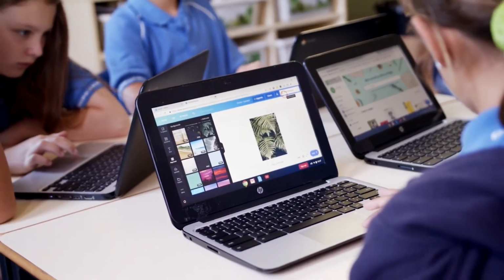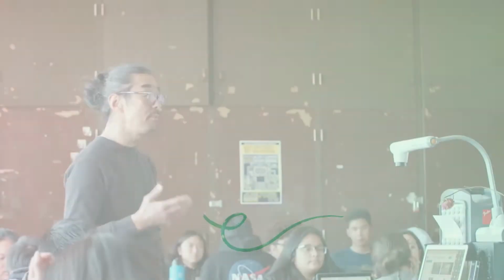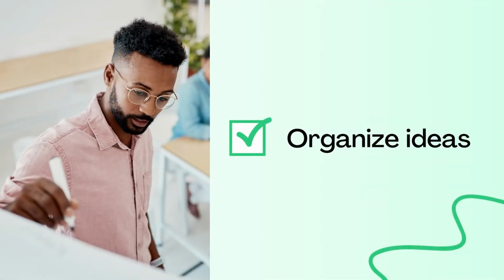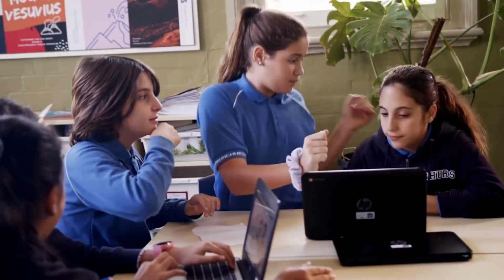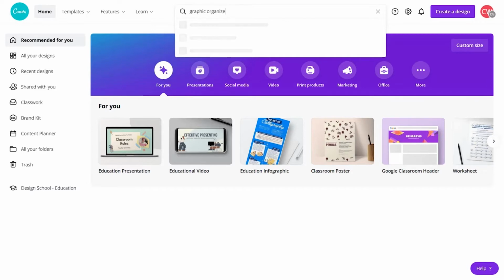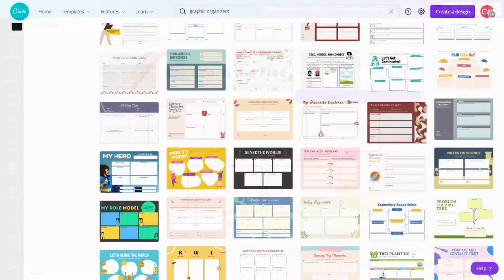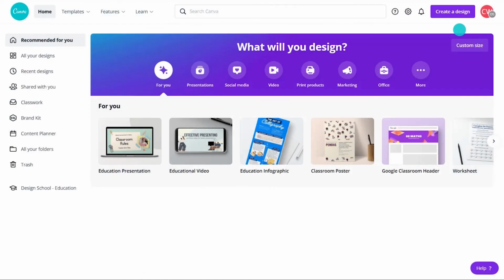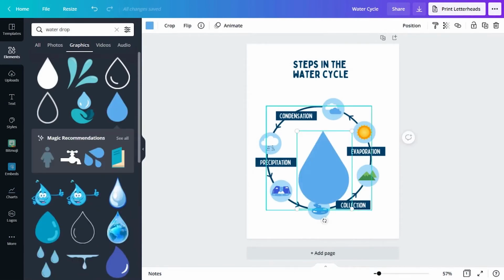9. Capturing Student Thinking | Canva for Teachers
Use graphic organizers to capture student thinking. With visual thinking tools like graphic organizers, students can organize ideas and make connections between complex concepts.

► Selecting and editing graphic organizer templates
► Designing a graphic organiser from scratch in Canva
► Selecting and editing shape graphics in Canva

✏️  CANVA FOR TEACHERS COURSE
Our Canva for Teachers course focuses on developing an understanding of how Canva can be used for pedagogically focused design. It provides teachers with the essential skills they need to use Canva to design engaging instructional resources and student activities.

Make sure you watch the other videos of the course

Happy designing ✨